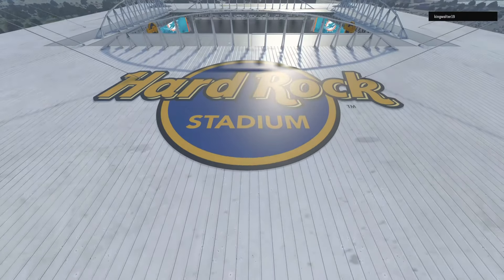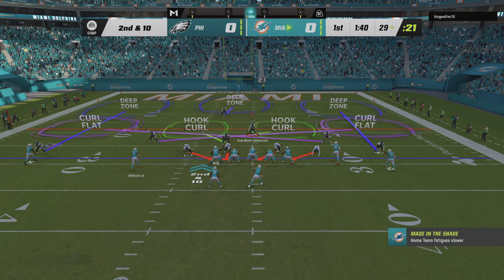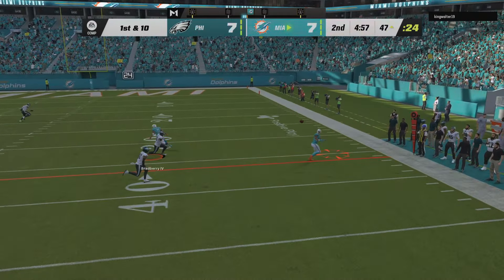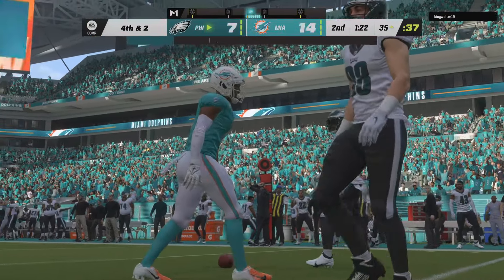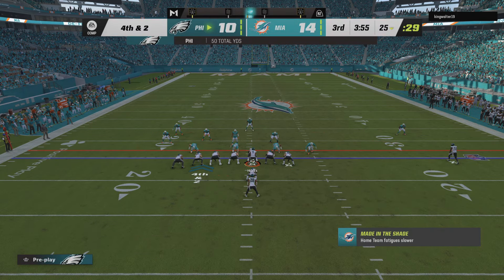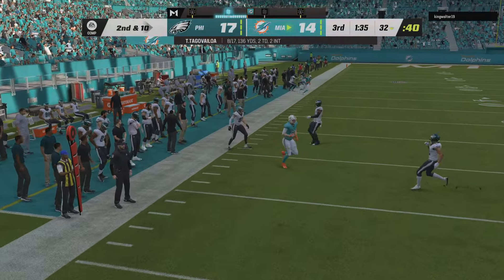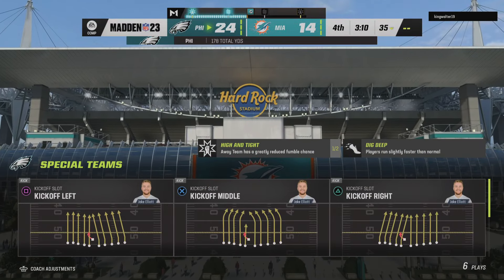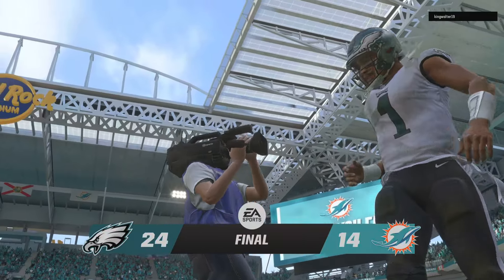Madden NFL 23_20230415130012